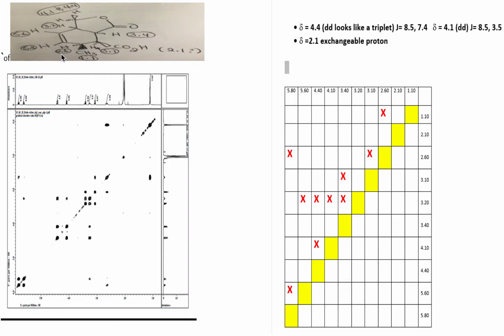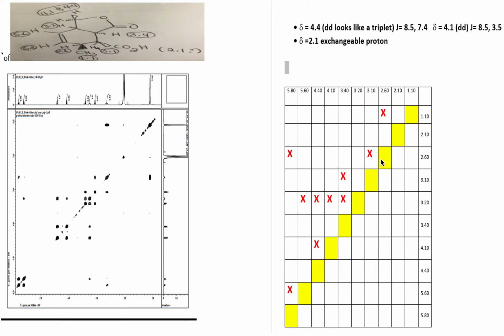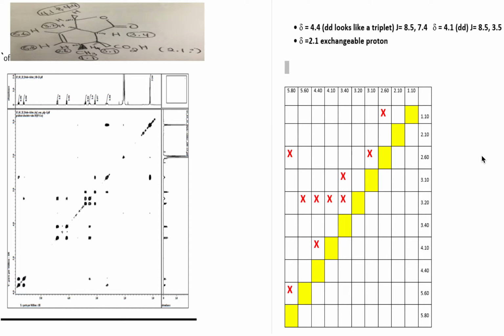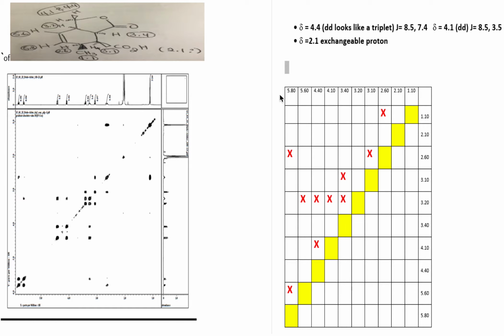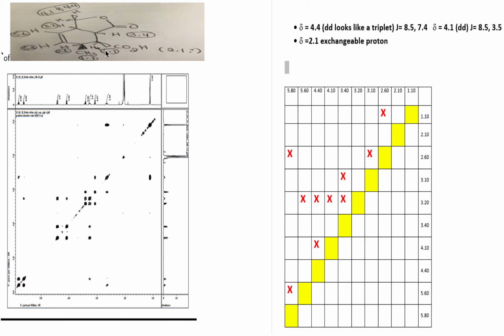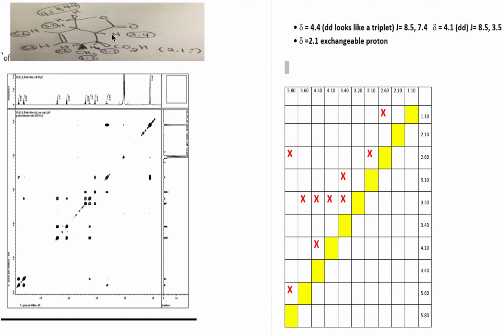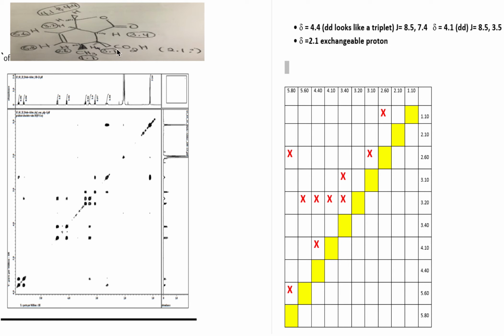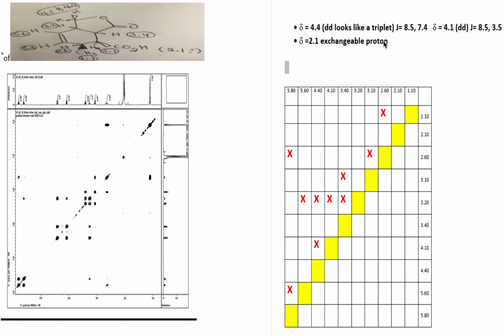A Clear Representation of a COSY NMR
A clear representation of a COSY NMR. Credit for the schematic shown here to Ana Mendez